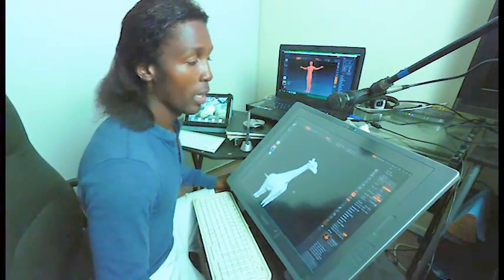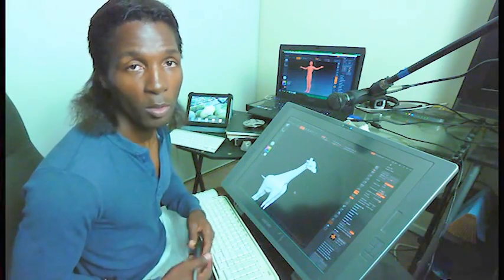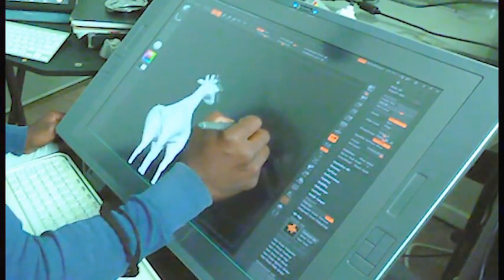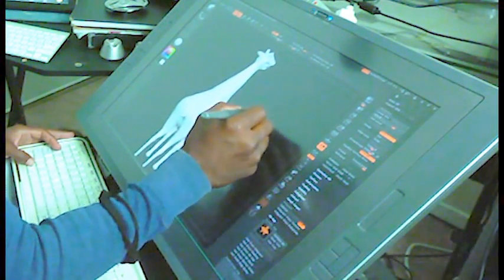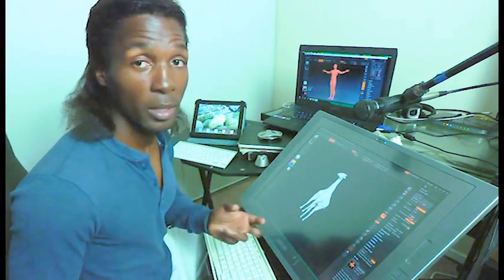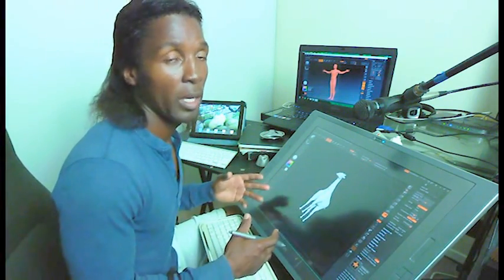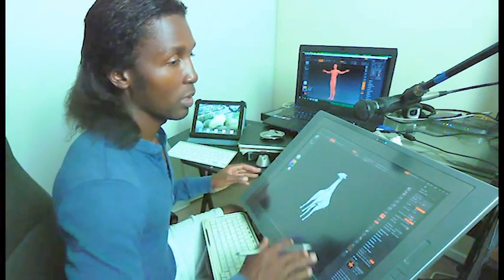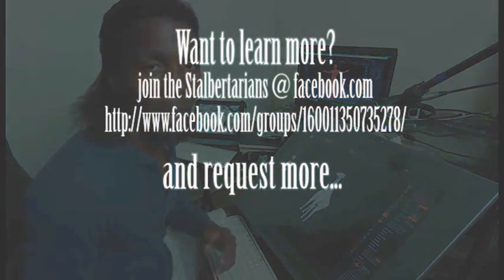Malik Stalbert - Virtual Owl Studio - Wacom Tablet and 3D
Introducing the Wacom tablet. Malik Stalbert uses the Wacom tablet Maya and ZBrush in current Sondriya production.

Table holding the the Wacom tablet  is  the "Draw Pad Table 360 Deep"